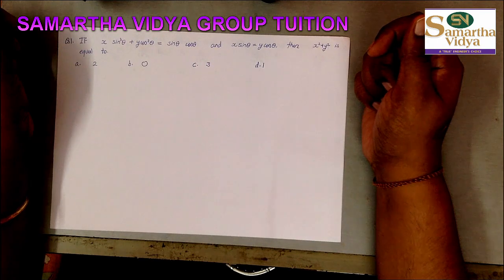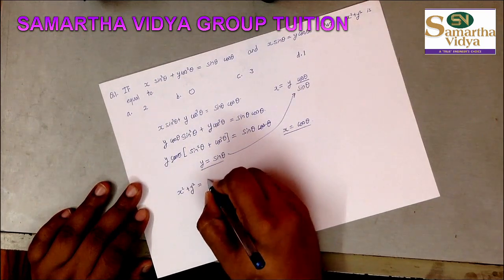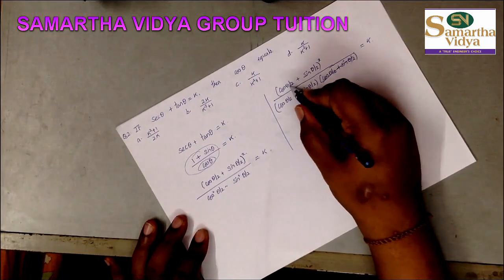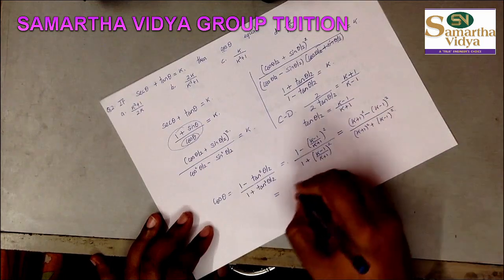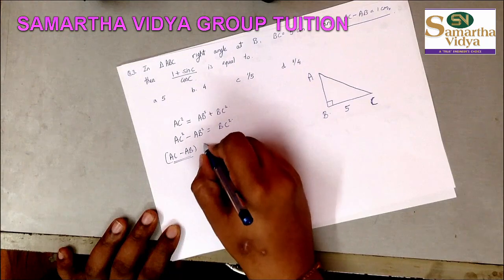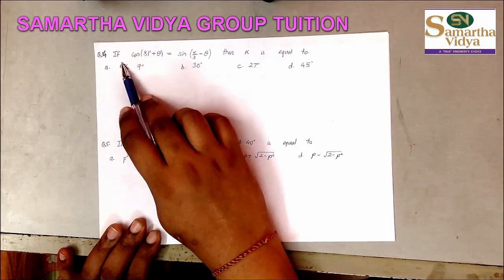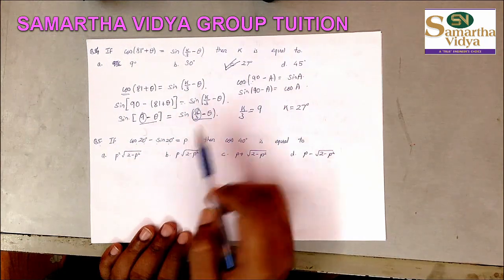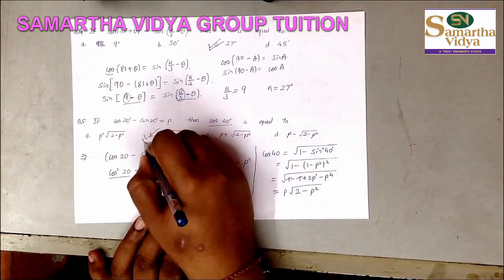MHTCET 2020 - TRIGONOMETRY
This video helps in solving some crucial sums based on the 11th standard topic trigonometry.

We conduct classes for:
BE/BTech
Diploma
PCMB 11-12-Vocational
Engineering Entrance